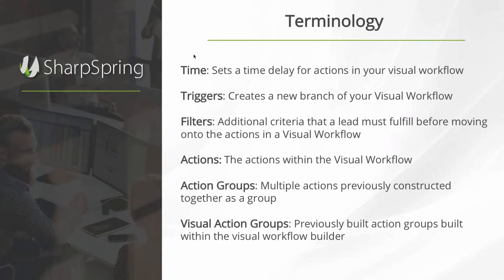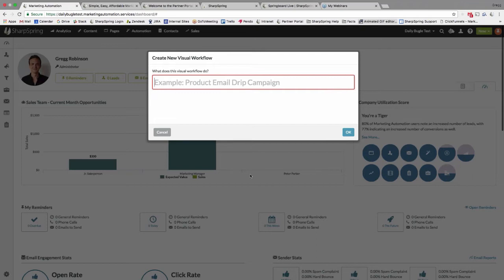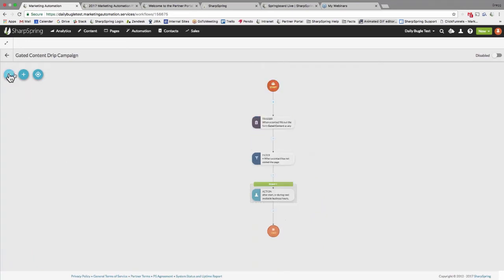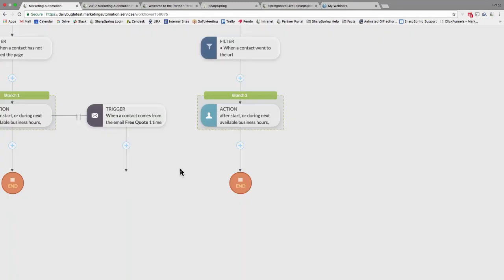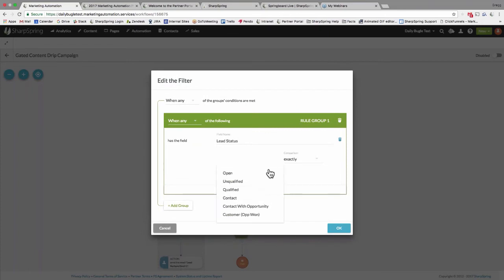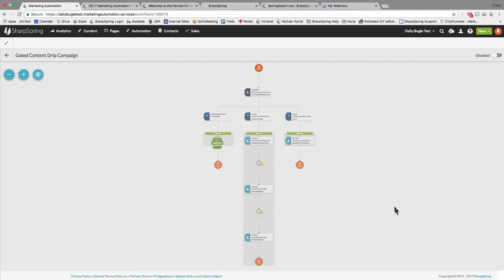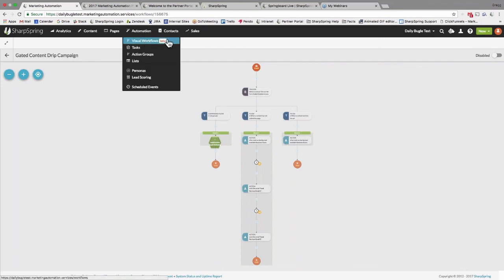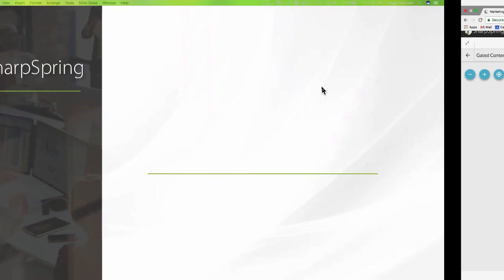SpringBoard Live: Creating Visual Workflows That Work